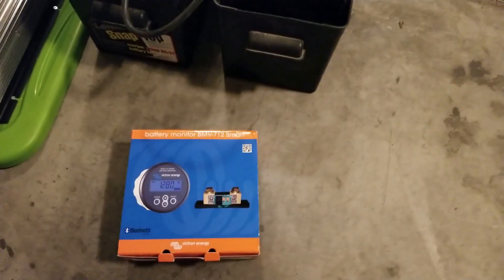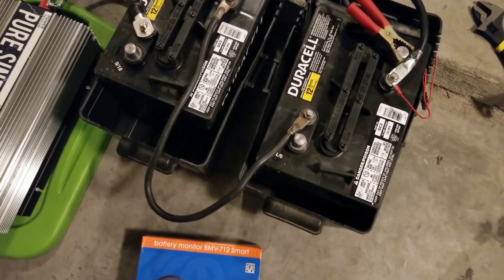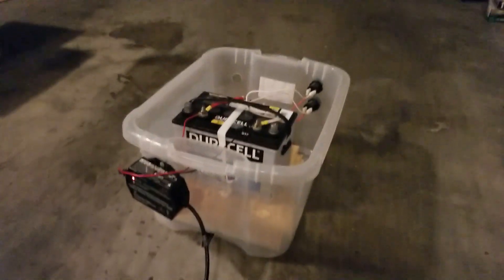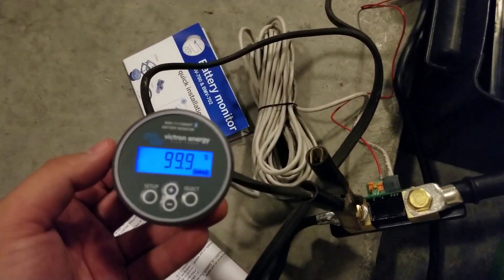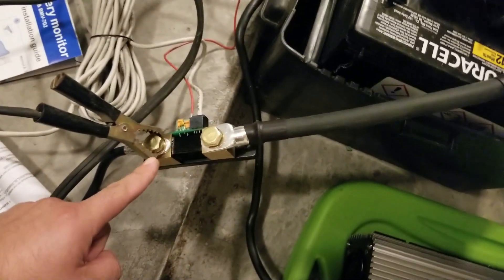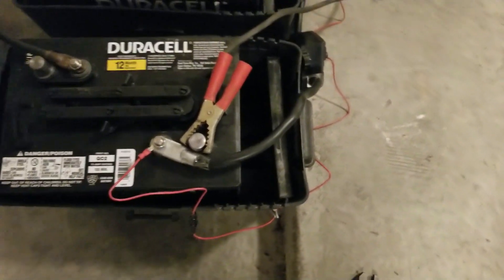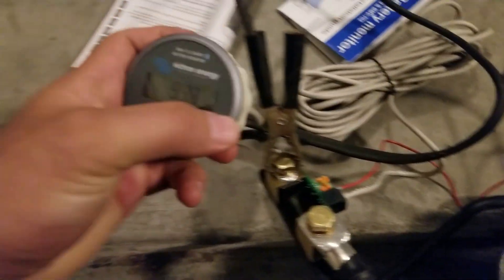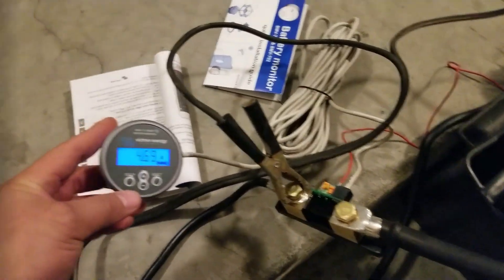Victron BMV-712 Smart Battery Monitor First test/wiring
This is a quick test with 2 6 volt lead acid batteries and initial impressions of the Victron BMV-712 Battery Monitor with Bluetooth. This will be installed in our RV in the near future.

Victron BMV-712 Battery Monitor

Power TechOn PS1003 Pure SINE Wave Inverter 2000w Cont/4000w Peak

100 Ah LiFePO4 12 Volt Deep Cycle Battery